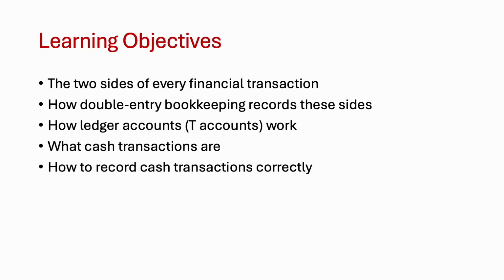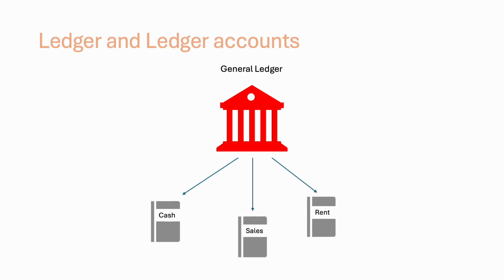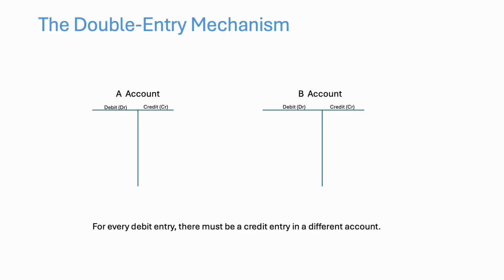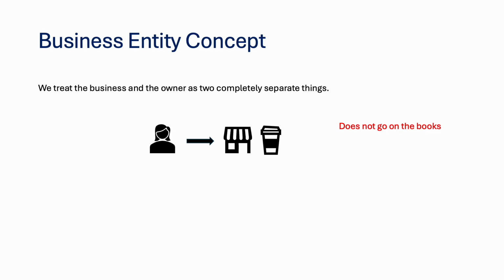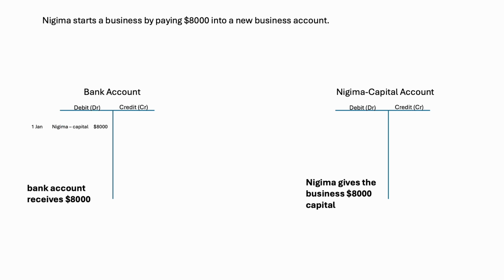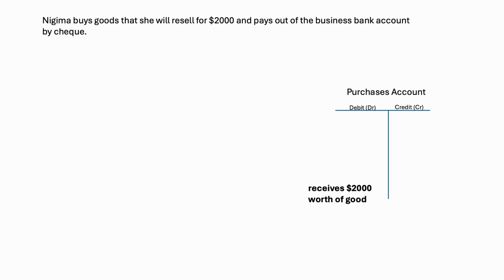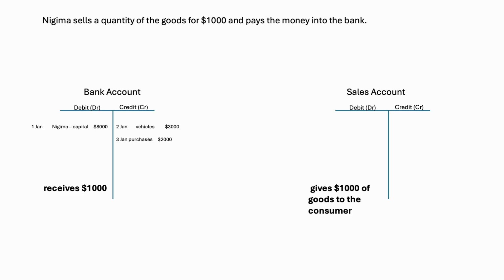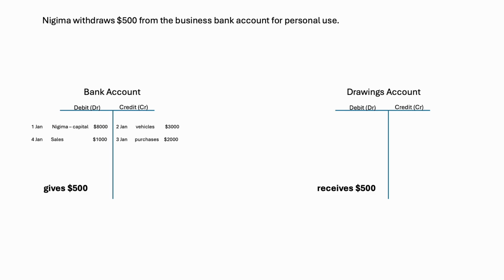Double-entry bookkeeping:Cash transactions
In this video, we break down Double-Entry Bookkeeping for Cash Transactions using simple analogies and worked examples.